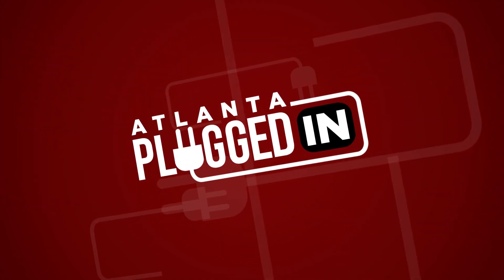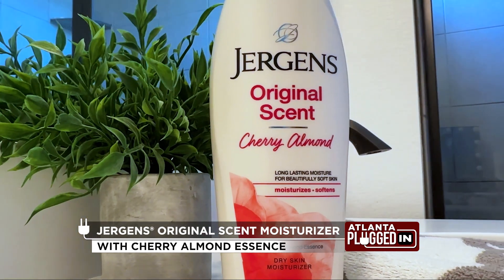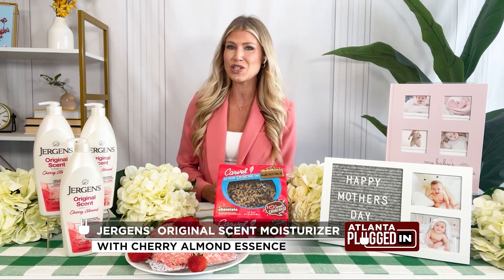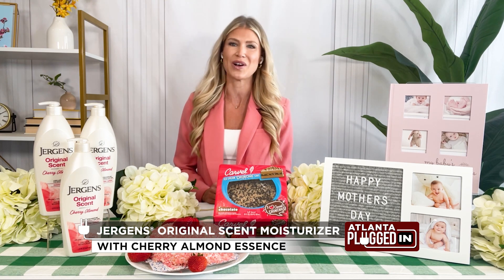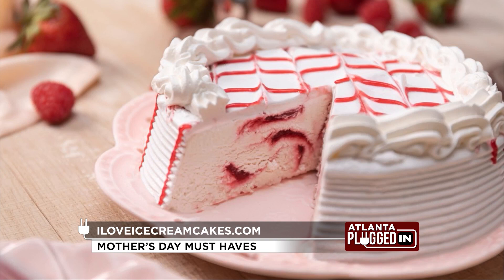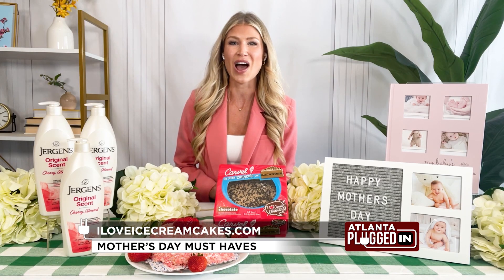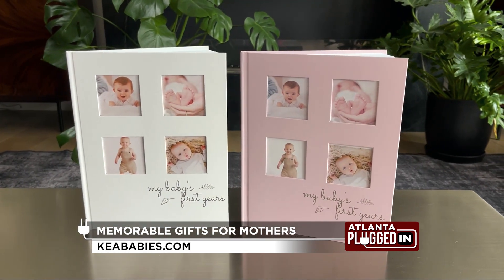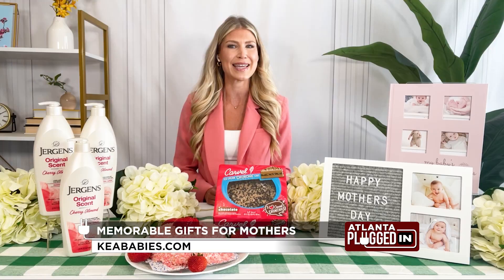Lifestyle Expert Maggie Jackson shares Mother’s Day ideas that are perfect for your mom.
Jergens® Original Scent Moisturizer with Cherry Almond Essence

Jergens Original Scent Moisturizer with Cherry Almond Essence is a great gift for mom! The signature cherry almond scent is an unmistakable fragrance that has catapulted the Original Scent Moisturizer to iconic status in the beauty world and is a favorite in so many households. In fact, this lotion has become a nostalgic beauty secret that has been passed down from generation to generation. And in case you didn’t know, Jergens brought the signature Cherry Almond scent of the Original Scent Moisturizer to perfume form! Find it all at Jergens.com

ILoveIceCreamCakes.com

Warm weather is here and that means more cravings for ice cream – AND ice cream cake! Find all your favorite cakes at ILoveIceCreamCakes.com.

Memorable Gifts For Mothers

Inspiring parents to cherish every bonding moment, KeaBabies creates authentic, sustainable baby and maternity pieces that simplify parents’ lives. Products ranging from baby wrap carriers, memory books, toddler pillows to postpartum belts and more. keababies.com

Connecting Atlanta and Getting Results - one story at a time!